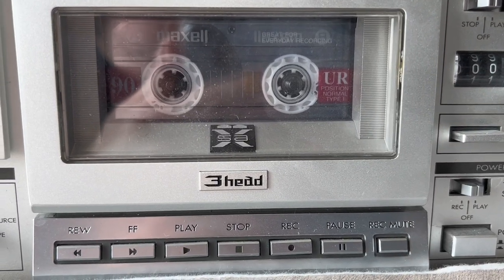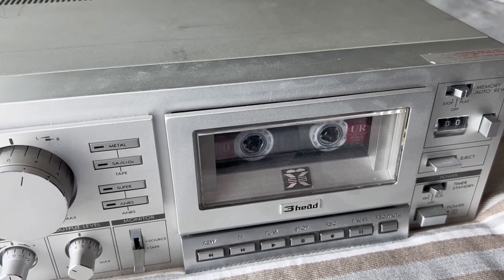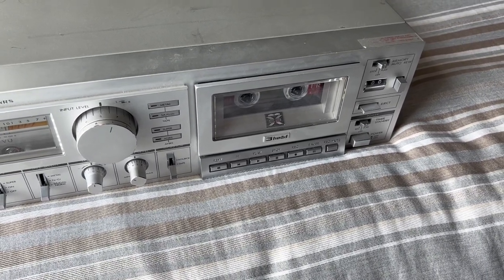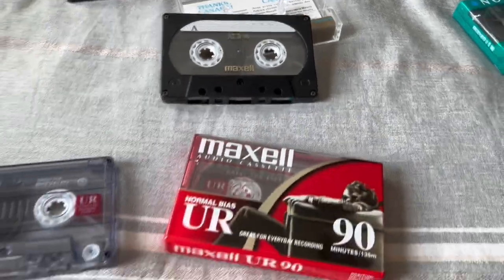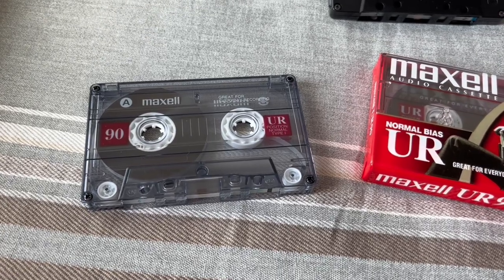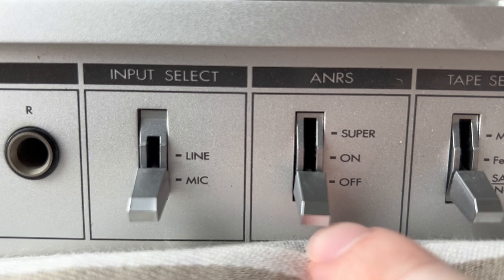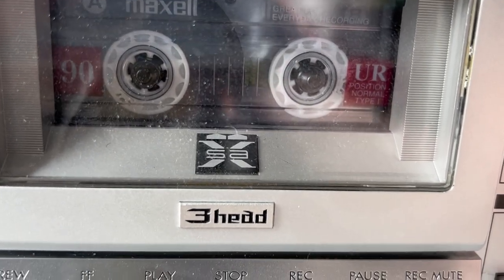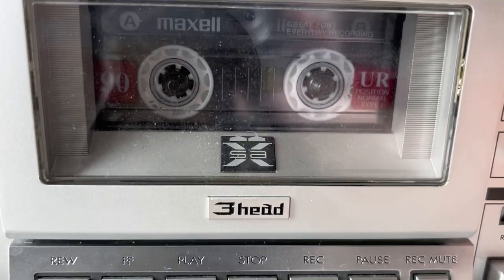REVISITING: How to Record Music from the Internet to a Cassette Tape | PkmariO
Time Stamps:
(0:00) - Introduction
(1:00) - What You Need
(9:11) - The Recording Process